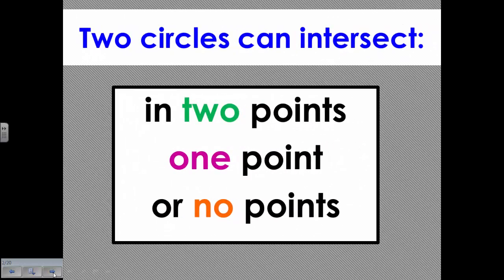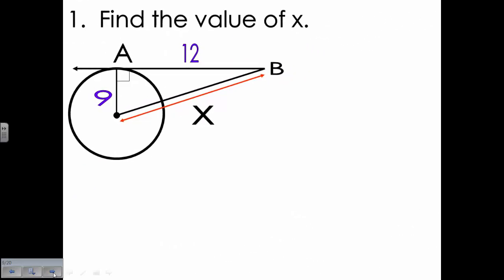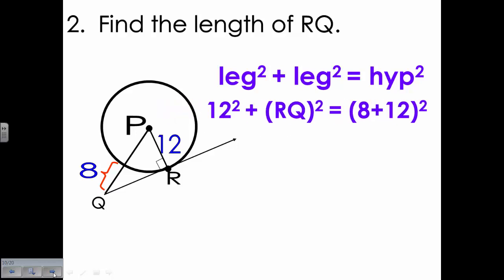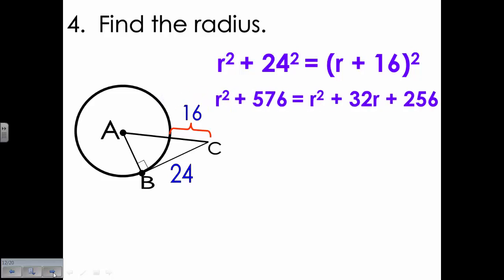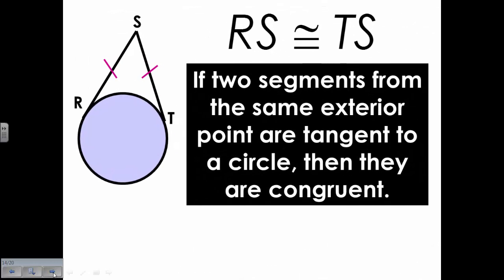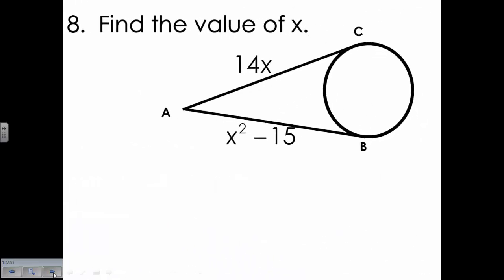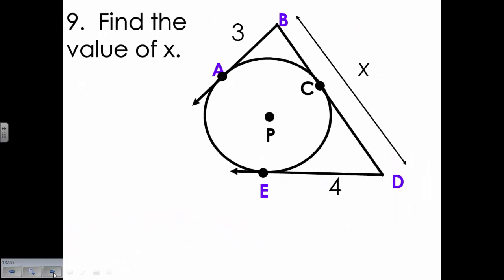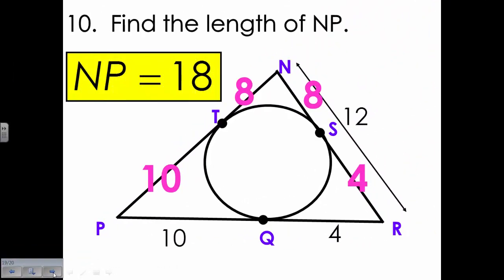Lesson 8.2 Intersection of Circles and Tangent Segments